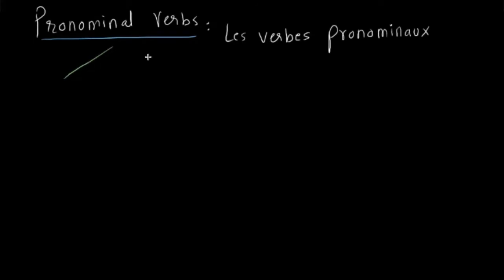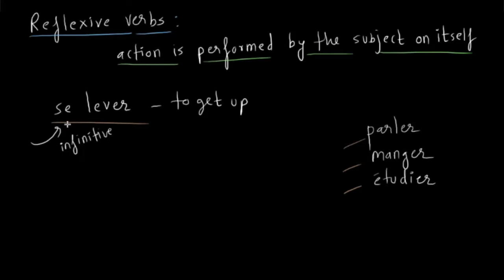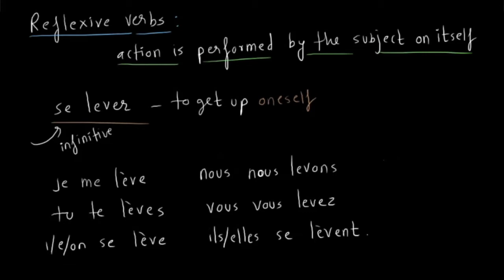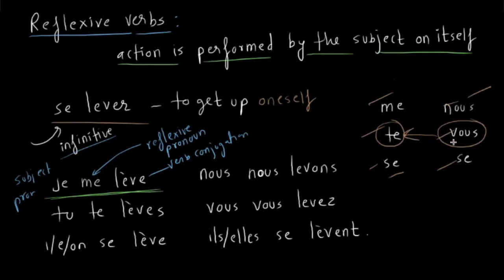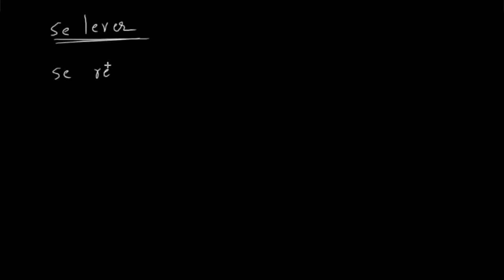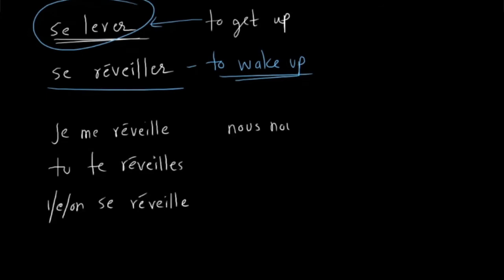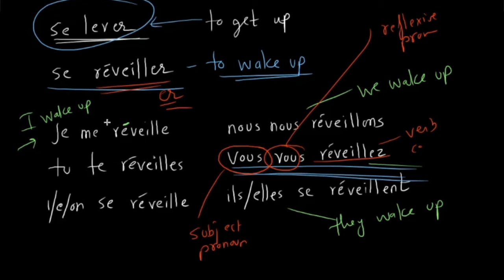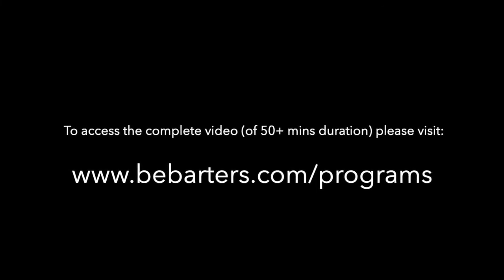French: Reflexive Verbs - TEF/TCF Prep #31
If immigration to Canada is your objective but you don’t have a sufficient CRS score, Learning French can help you!  For more details about our course visit our

We look forward to helping you with your objectives.

If this video helped you, please let us know.